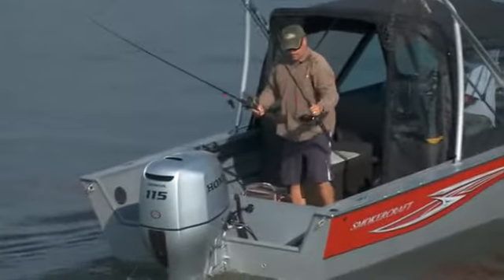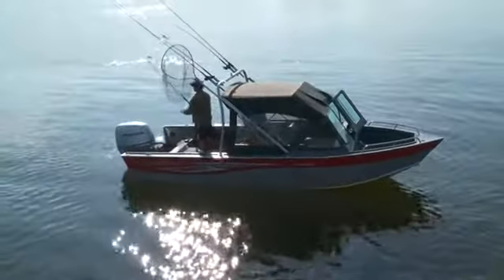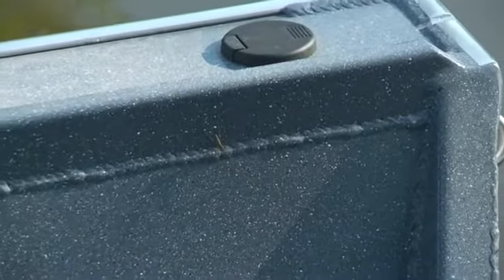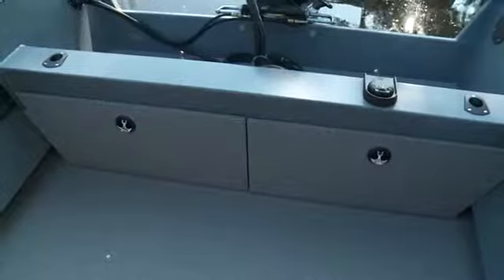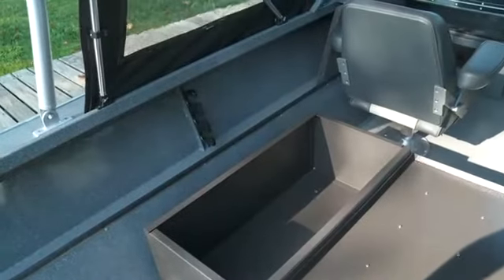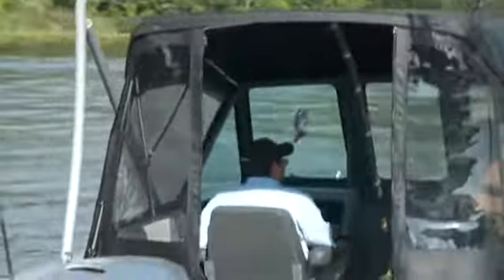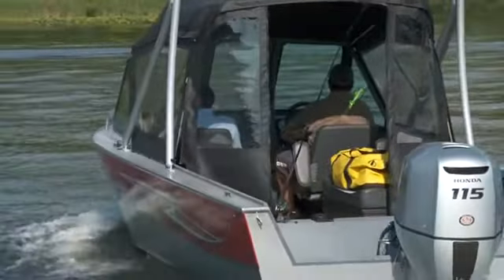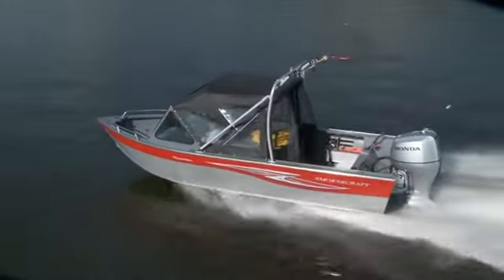2014 Smoker Craft American Angler Phantom 202 | Boat Review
American Angler boats are very popular on the west coast, but there's no reason why these all welded aluminum fishing boats can't be popular further inland. Matt Spencer checks out the 2014 Smoker Craft American Angler Phantom 202 to see how it measures up.